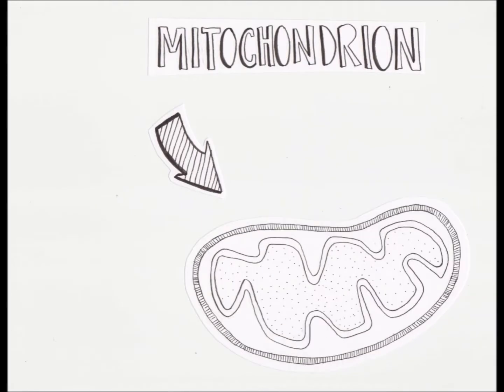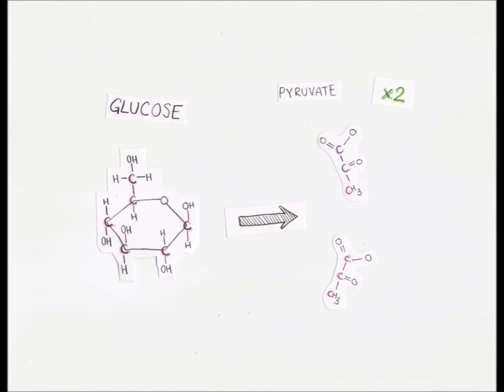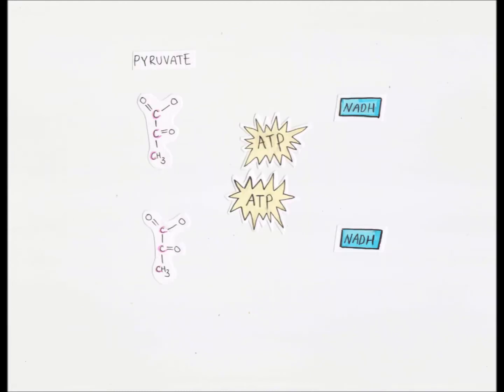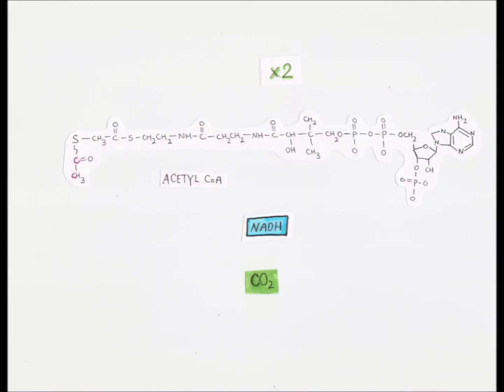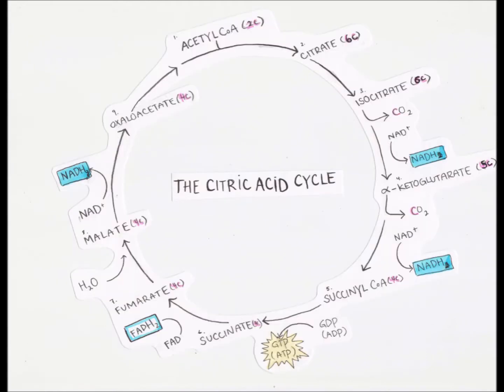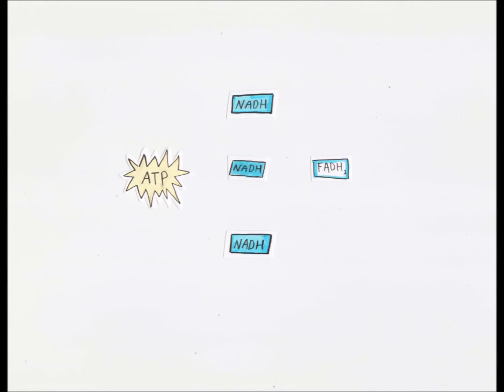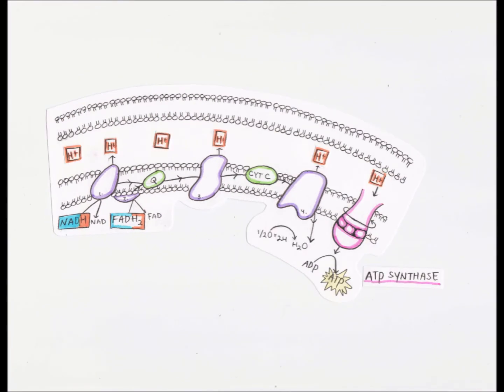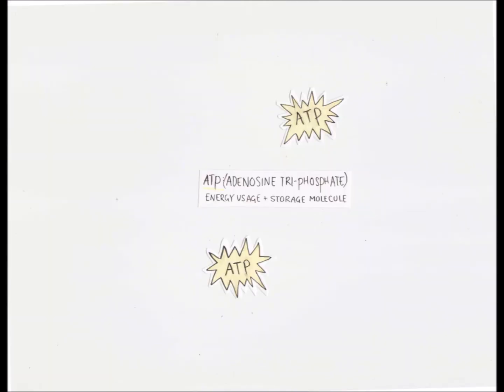Junior Breakthrough Challenge 2017 - Mitochondrion the Powerhouse of the Cell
How does the mitochondrion power that cell? Well we're going to find out! Buckle up for the condensed 3 minute version of the lengthy process and I hope you enjoy the video!

-Christina McCabe